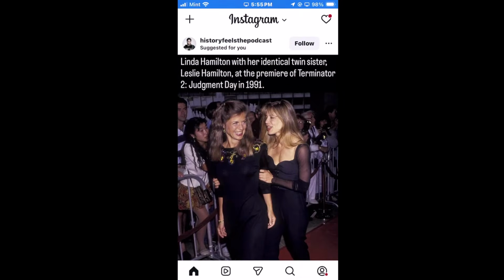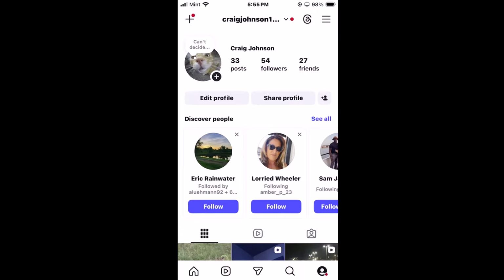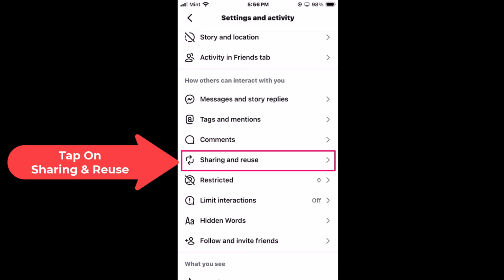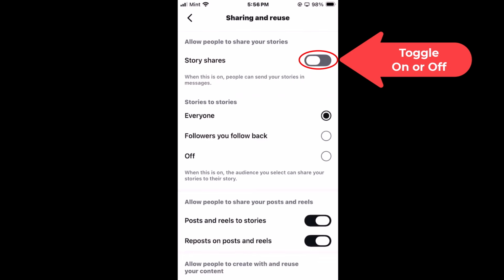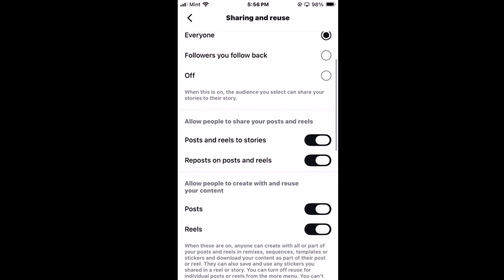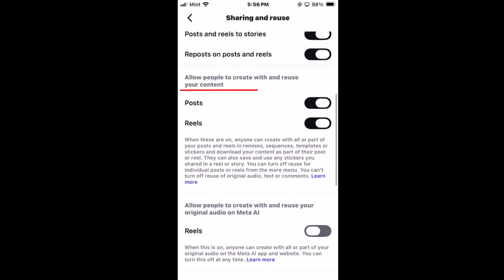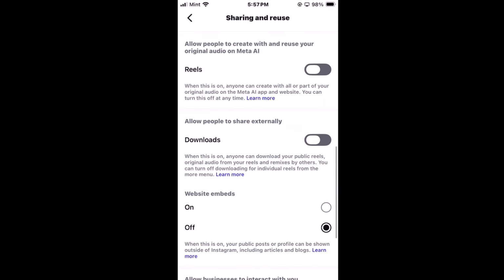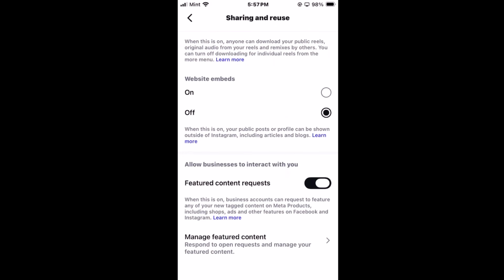How to Allow or Deny Sharing And Reuse on Instagram using an iPhone | Quick & Easy iOS Tutorial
In this step-by-step tutorial, you’ll learn how to allow or deny sharing and reuse on Instagram using an iPhone. Instagram gives you control over how others can share your posts, reels, and content across the platform, and adjusting these settings helps protect your privacy and content.

Whether you want to prevent others from reusing your content or enable sharing for wider reach, this video walks you through the exact steps on iOS. Perfect for beginners and anyone looking to manage Instagram privacy settings more effectively.

Simple Steps
1. Open the Instagram app.
2. Tap on the "Profile Icon" in the lower right corner.
3. Tap on the 3 bar hamburger menu in the upper right corner.
4. Scroll down and in the "How Others Can Interact With You" section, tap on "Sharing And Reuse".

Chapters
0:00 How To Restrict Sharing & Reuse On The Instagram App
0:20 Open The Instagram App
0:30 Tap On The Profile Icon
0:40 Tap On The 3 Bar Menu In The Upper Right Corner
0:50 Tap On Sharing And Reuse
1:01 How To Restrict Story Shares On Instagram
1:12 How To Restrict Stories To Stories Sharing On Instagram
1:25 How To Restrict People From Sharing Posts & Reels On Instagram
1:40 How To Restrict People Who Create And Reuse Content On Instagram
1:53 How To Restrict People Who Create And Reuse Audio On Instagram
2:03 How To Restrict People From Downloading Content On Instagram
2:13 How To Restrict Website Embeds On Instagram